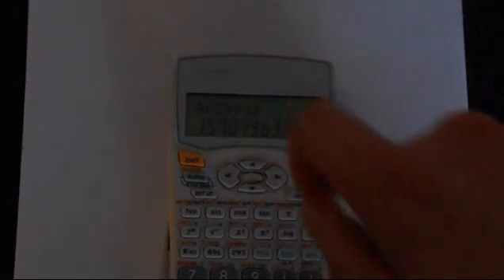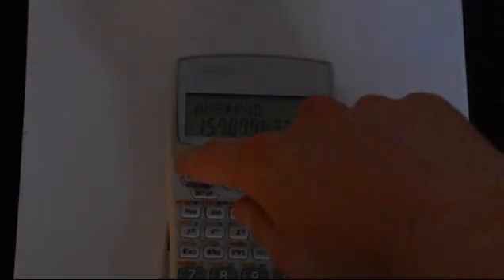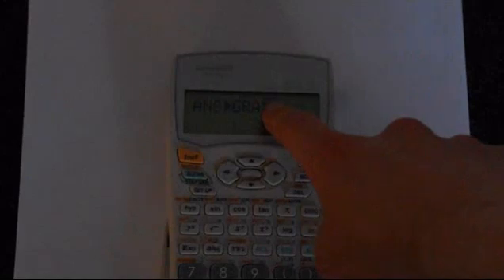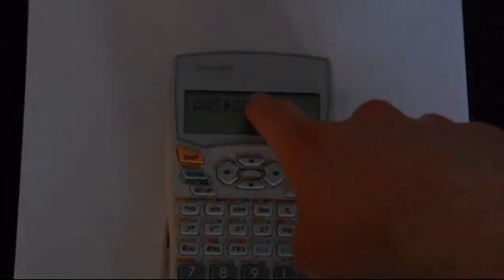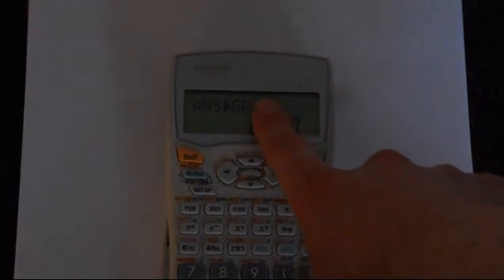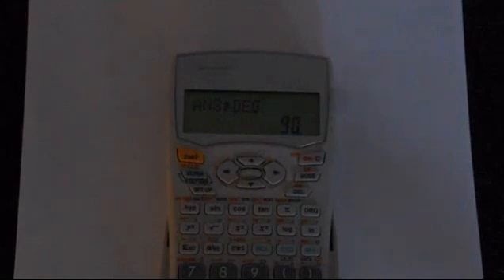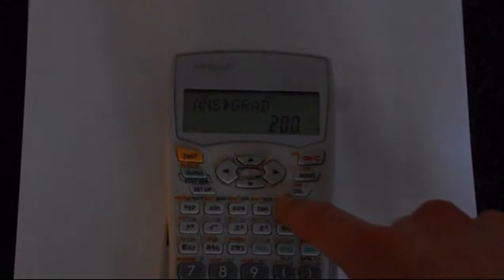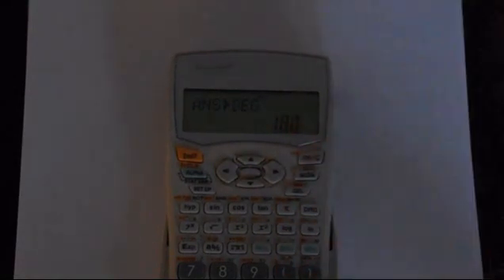Sharp EL-531WH Degrees Radians and Gradians Conversion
This video will show you how to convert numbers between various measures of angle using your Sharp EL-531WH calculator. This is very easy to do but beware that doing the conversion changes the mode of your calculator (e.g. converting degrees to radians puts your calculator into radians).